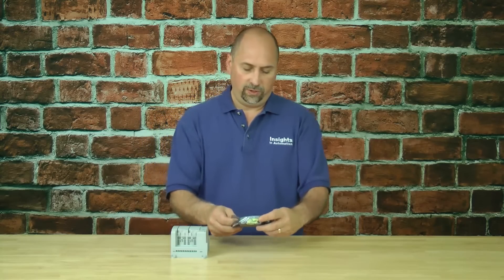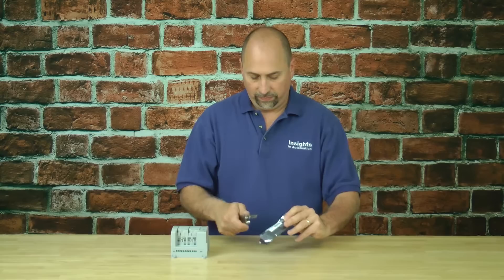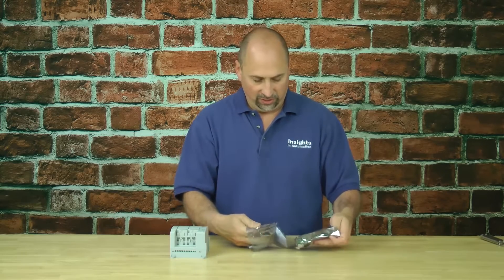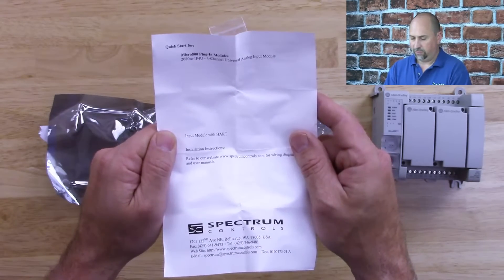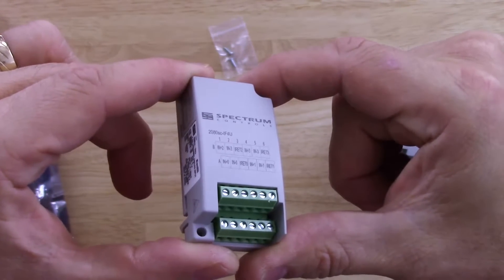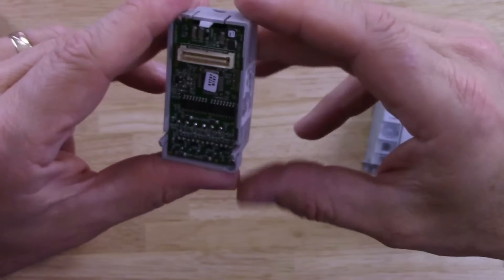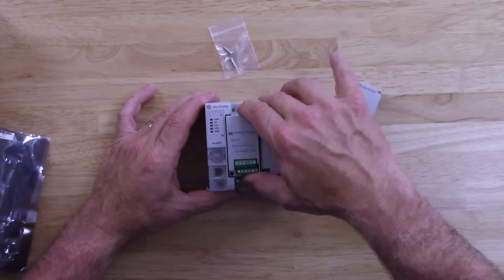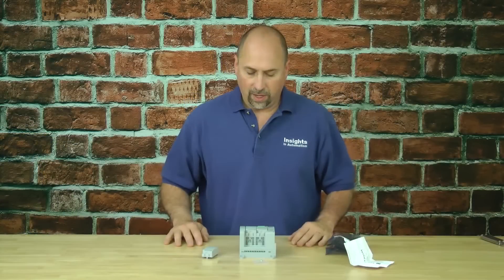Micro830 Plug-in I/O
Shawn takes a look at the Micro830 Plug-in I/O in Episode 8 of The Automation Minute Season 2.